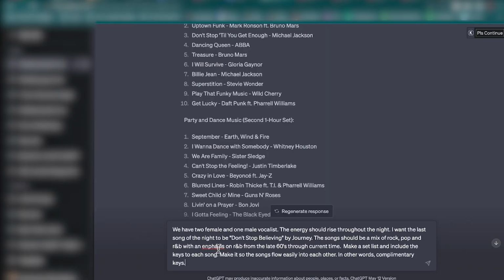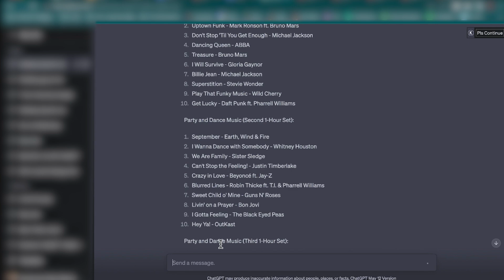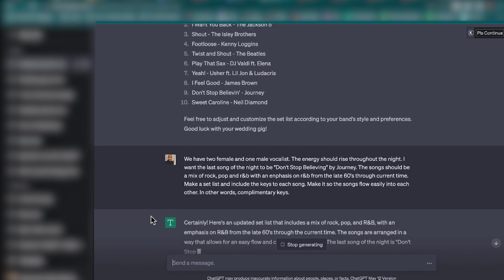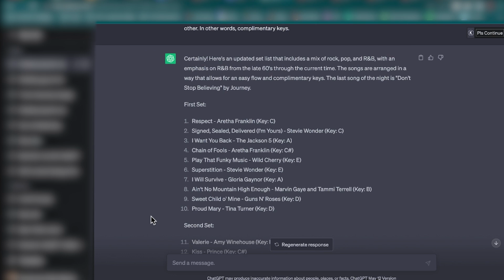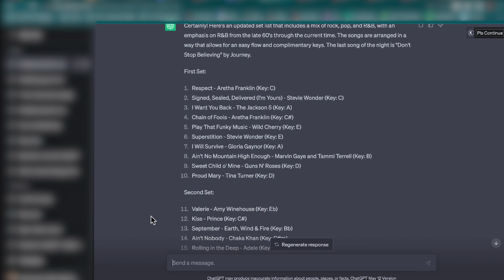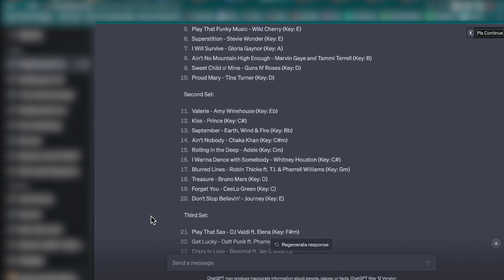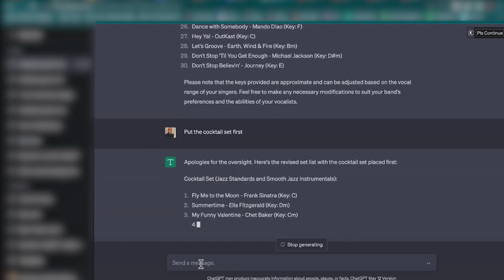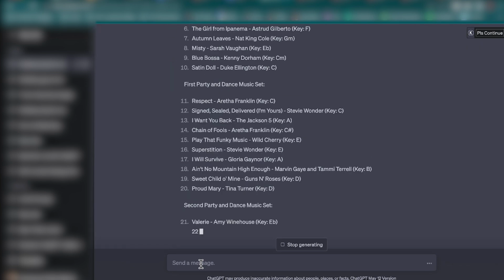Chat GPT for Bands: 10X your productivity!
Attention, bandleaders! Get ready to discover a game-changing tip that will revolutionize your set list creation process. In this exciting YouTube Short, join Ted from Ted Talks Bass as he shares an incredible technique just for you. With the help of ChatGPT, you'll effortlessly create impressive set lists without the hassle of manual writing.

Imagine saying goodbye to those long hours spent meticulously crafting set lists. Ted will show you how to streamline the entire process. He'll walk you through the simple steps: opening ChatGPT, engaging with the AI, and refining and customizing your set list to perfection. It's a surefire way to save time and energy!

Once you've mastered this technique, get ready to rock the stage like never before. Your audience will be blown away by the professionally crafted set list you'll have in hand. It's the key to an unforgettable performance!

It's a vibrant hub where you can connect with fellow musicians and expand your knowledge.

If you found this content helpful, consider leaving a tip as a token of appreciation. Let's join forces and create killer music together. The stage is waiting!

Gear that I use:
Yamaha AG03
iOs Camera Kit
Canon EOS M50

My book:
The Blue-Collar Bassist"

Ready to get your music on Spotify, iTunes, Facebook, Instagram, TikTok, and More?

Books that I like:
Gear that I endorse:
Marco Bass Guitars
MXR /Jim Dunlop Pedals and Strings
Krane / Gruv Gear
Mono Creators